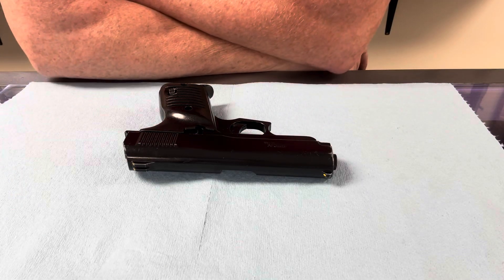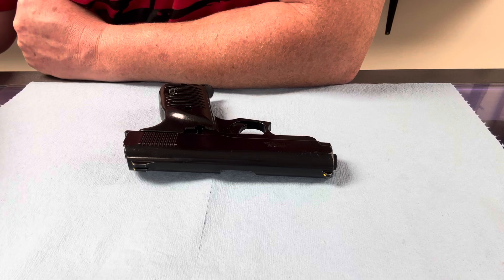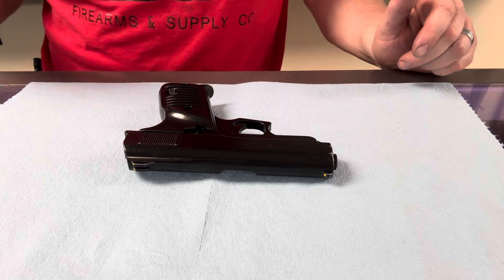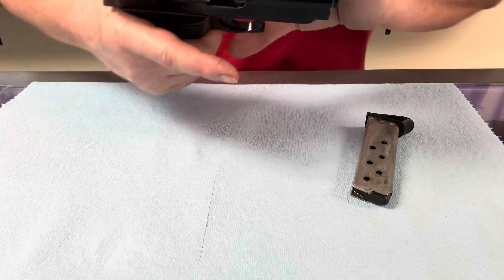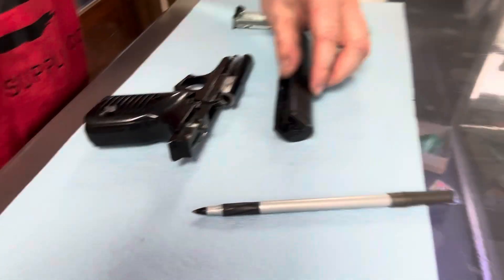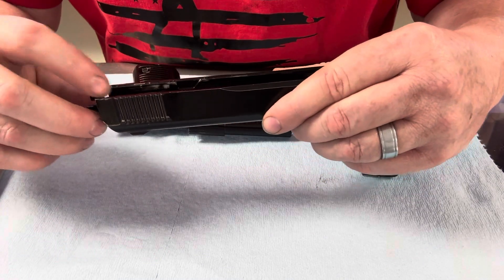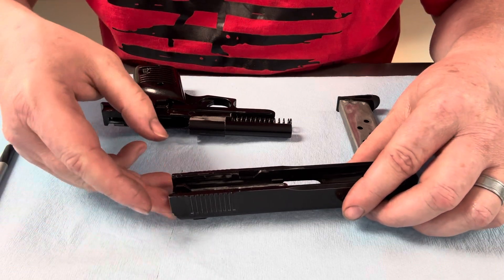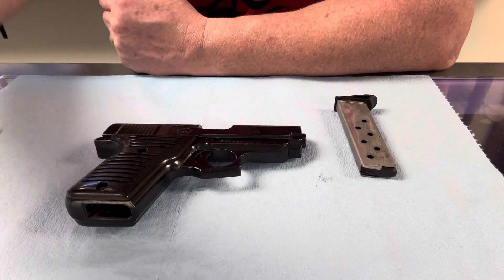Lorcin L32 32cal Takedown